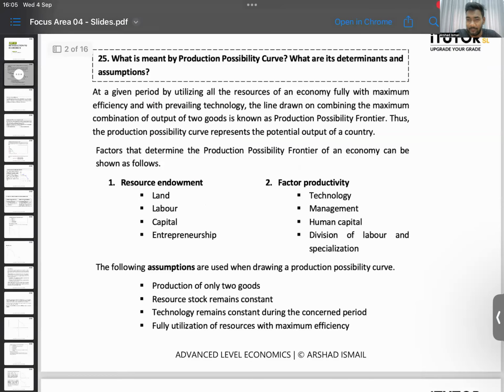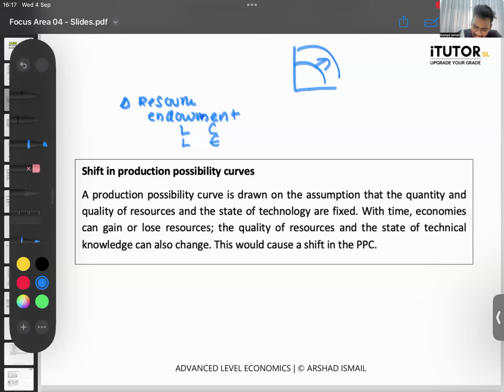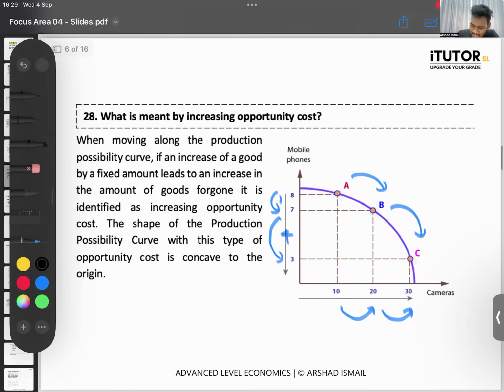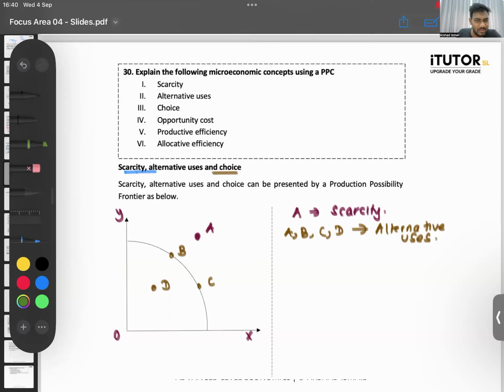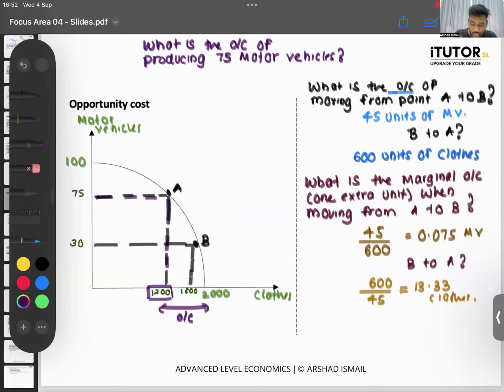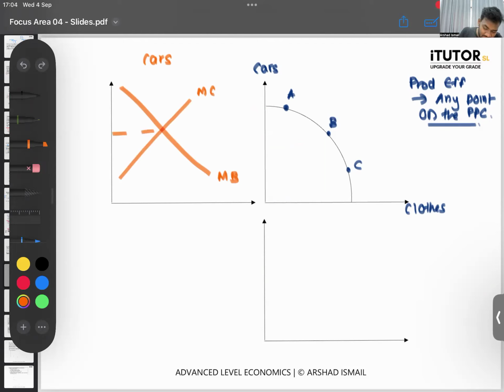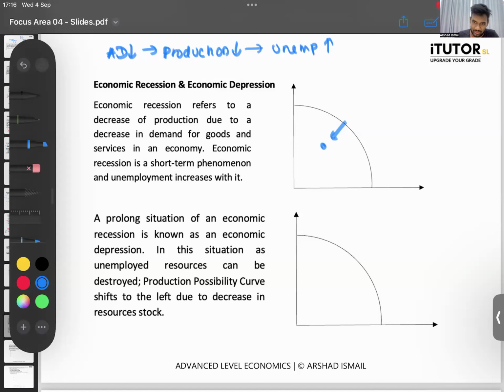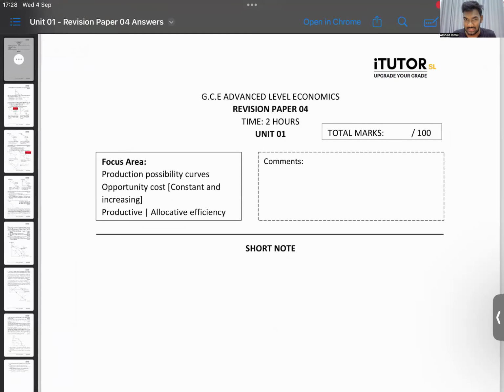Unit 01 - Focus Area 04 - Production Possibility Curves - Arshad Ismail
To be a part of our economics classes or cover up any previous unit drop us a text on WhatsApp at .